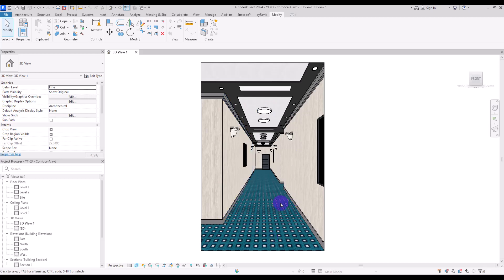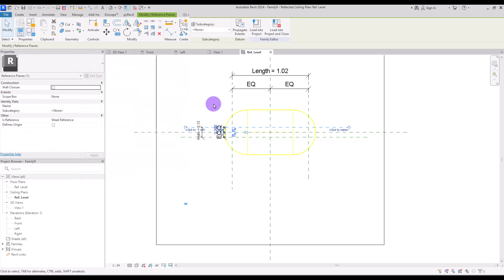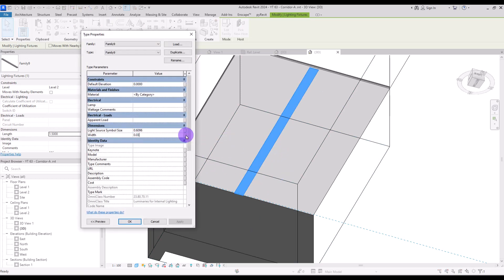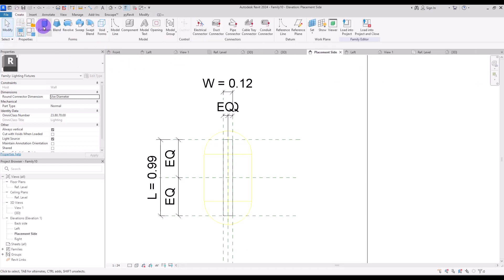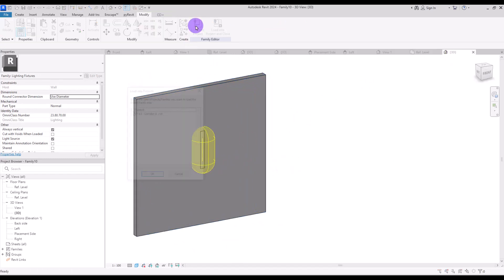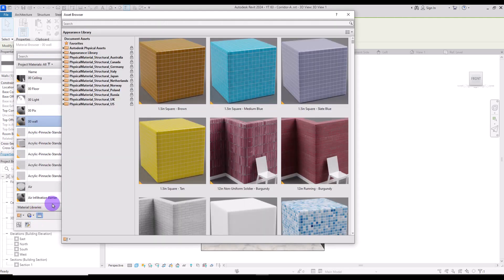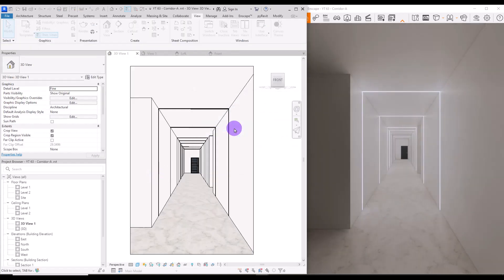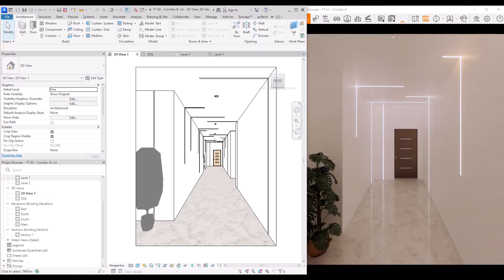Revit + Enscape Magic: Transforming an Old Corridor into a Modern Space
In this Revit tutorial, we will take you on a transformative journey of remodelling an old-fashioned, boring and scary corridor into a captivating and modern space. Be prepared to be amazed at the outcome of this stunning renovation project!
So if you're looking for a step-by-step guide on how to turn an old, scary corridor into a modern and beautiful space, then this Revit tutorial is perfect for you!